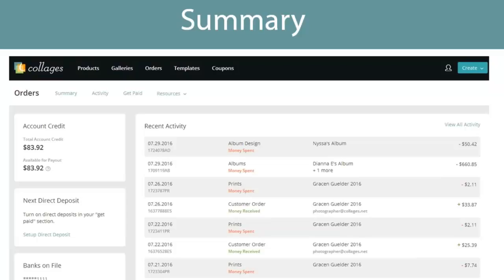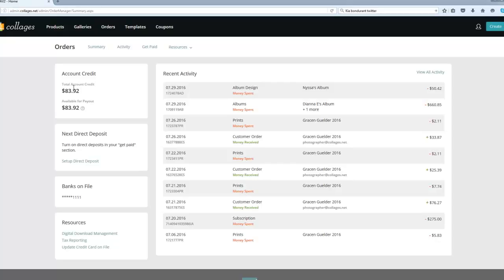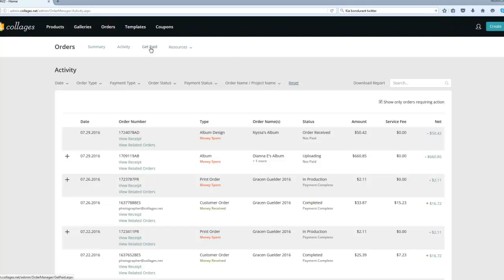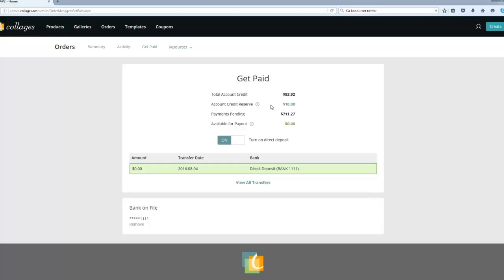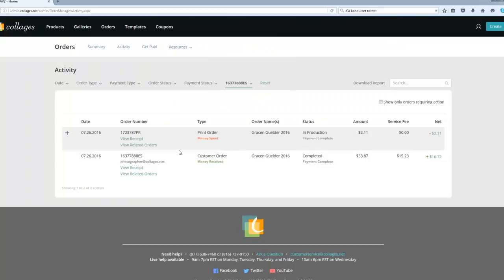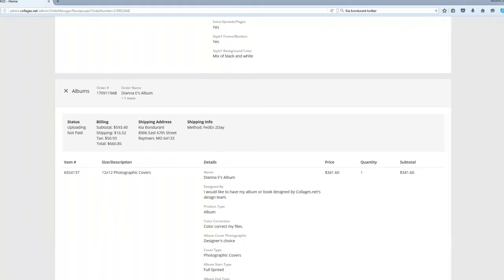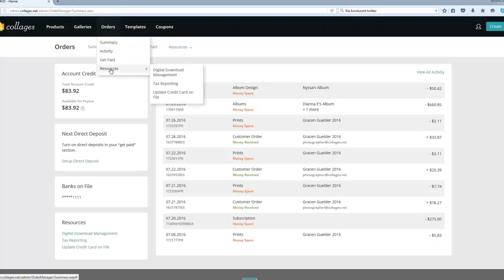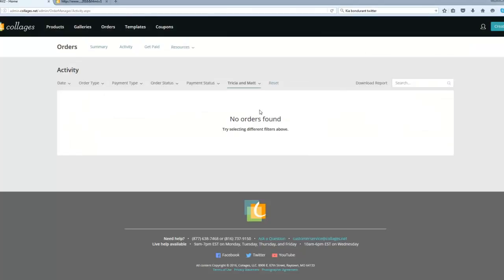Exclusive Look at the new Order Manager webinar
Join Customer Service Manager, Chantal Coren, for an exclusive look at the new (former) Account Manager. Managing online sales, lab fees, direct deposits and receipts is now truly simpler. Live Q&A will be held after the demo. All attendees will be given first priority for an early beta release of the new Order Manager.